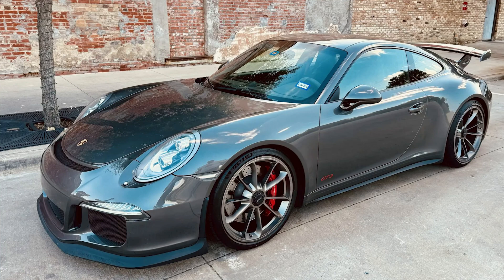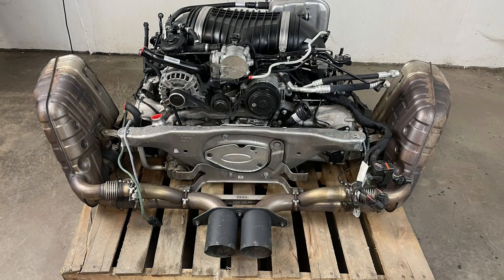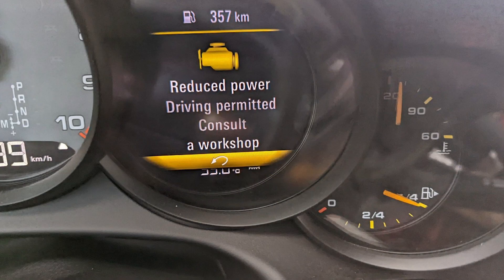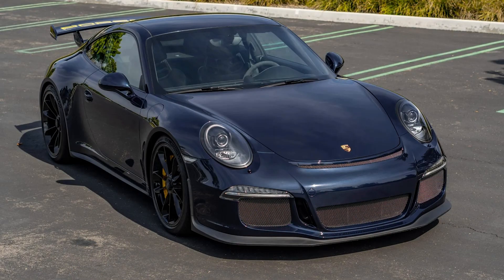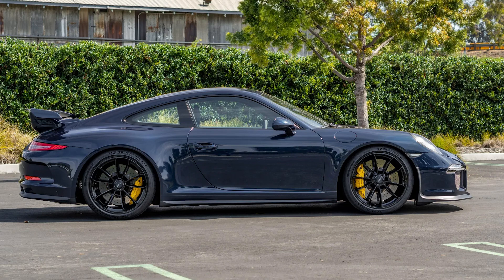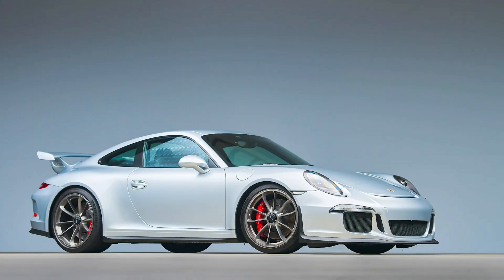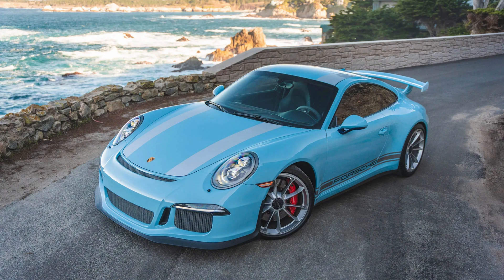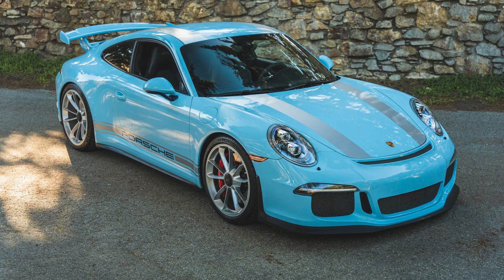Porsche 991.1 GT3 Engine Failures | Everything You Need To Know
Today's video covers everything you need to know about the engine failures surrounding the Porsche 991.1 GT3. I delve into the mechanical details surrounding what specifically caused the issues, what Porsche did to remedy said issues, and the different variants of the infamous 3.8L MA175 flat 6. To conclude the video, I briefly discussed how the 991.1 engine issues may affect vehicle values over the coming years, especially as most Porsche powertrain warranties have expired at this point. Enjoy this content?